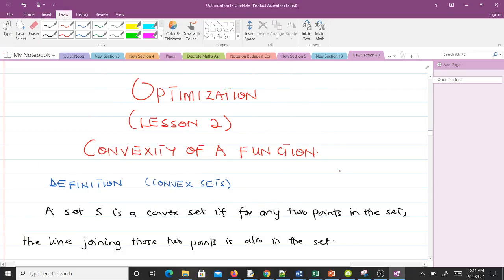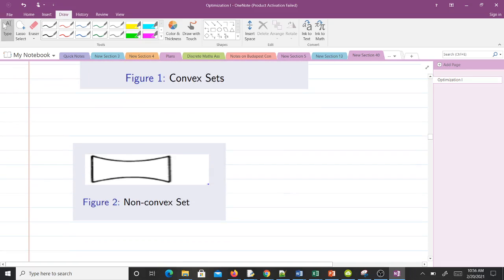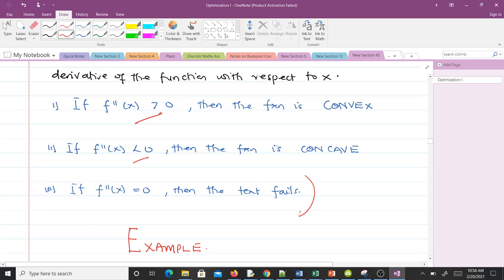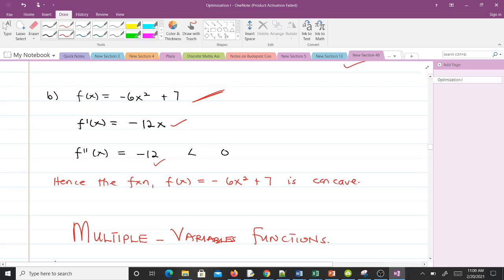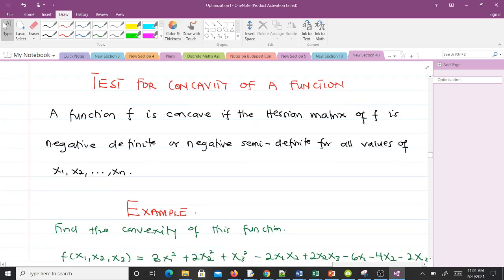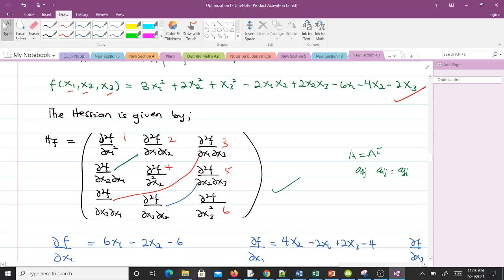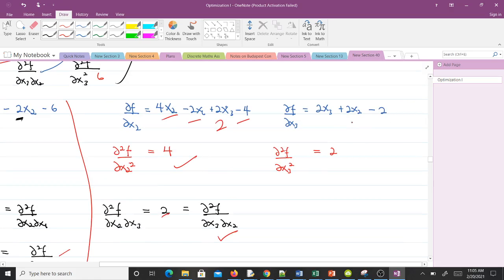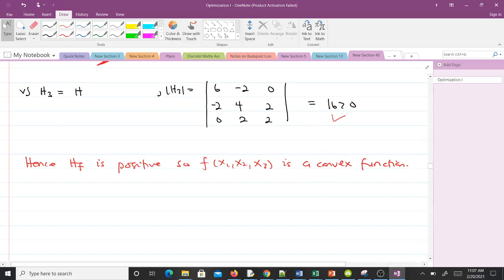Convexity and Concavity of a function (Lesson 2)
This video teaches us what a convex set is and how to find out the convexity and concavity of a function using derivatives and the HESSIAN matrix.